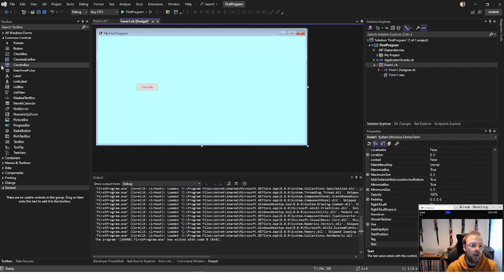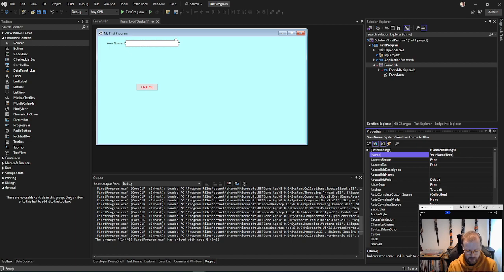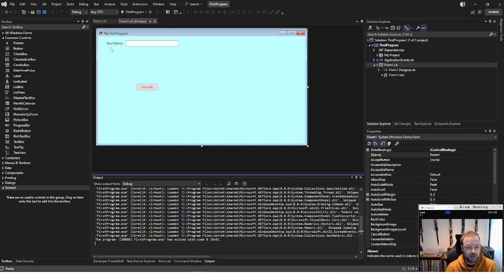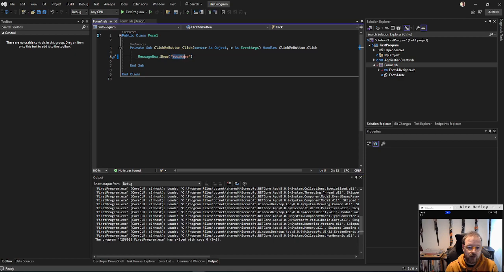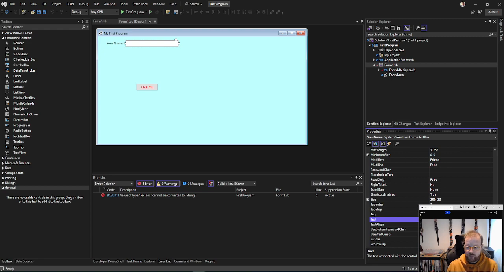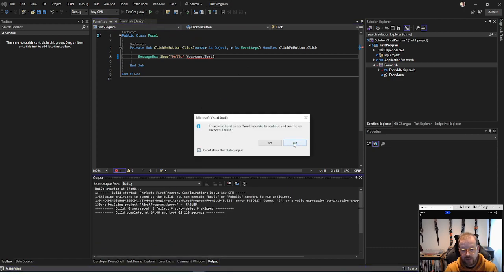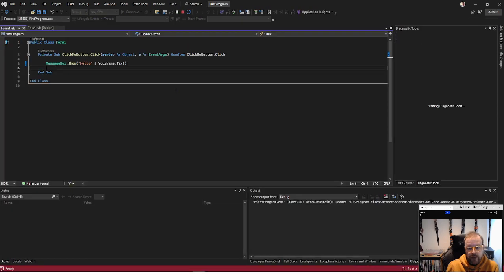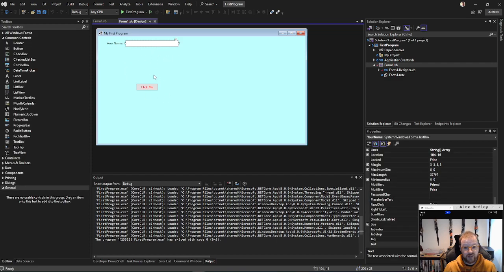04 Label / Textbox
- Creating a label
- Changing the label's caption
- Making the label transparent (BackStyle)
- Creating a TextBox
- Setting the default text in the box
- Setting the Name of the text box
- Displaying the value of a text box
- String values v. object values
- Compile error
- Syntax error
- String concatenation